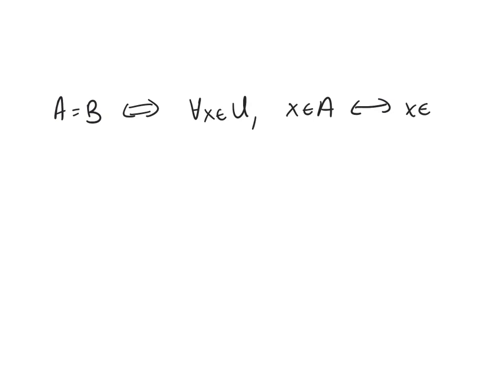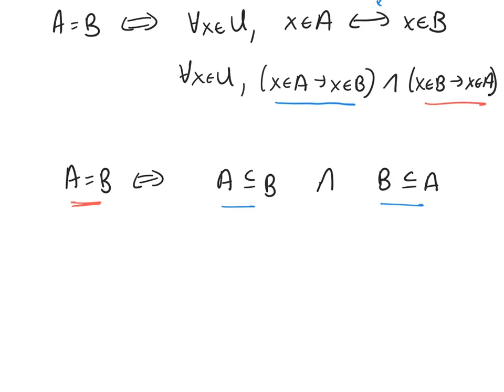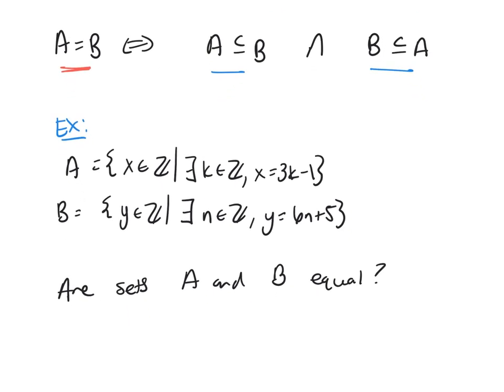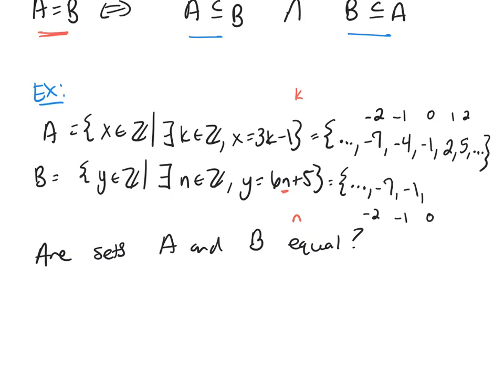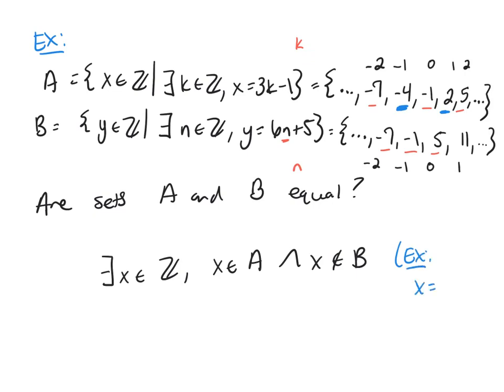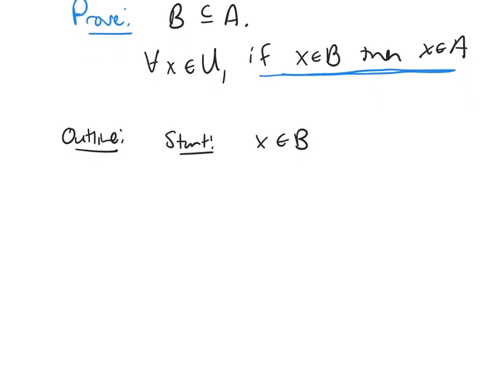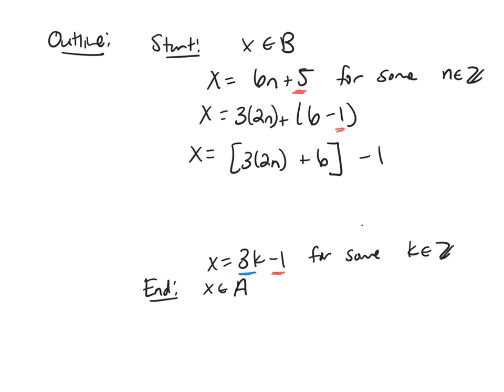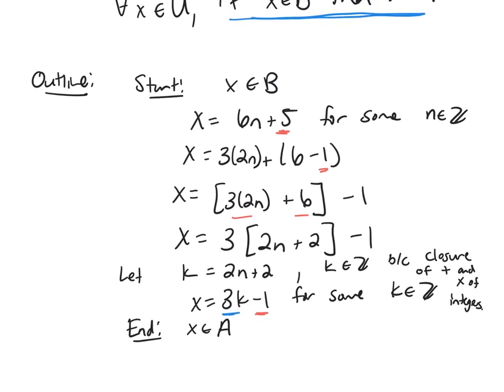Proving Sets Are Equal